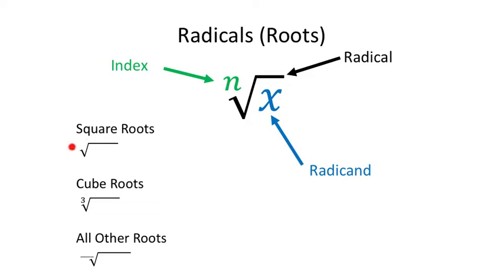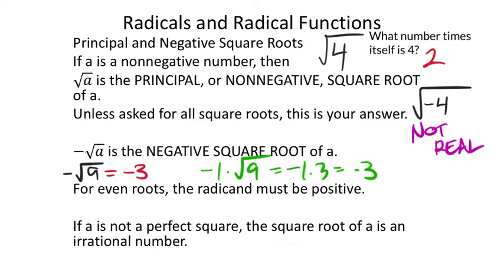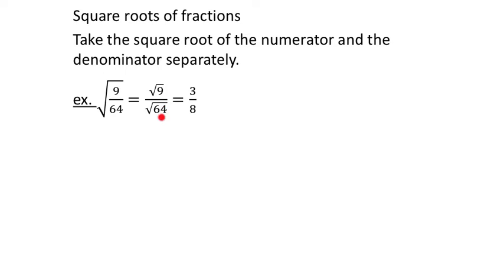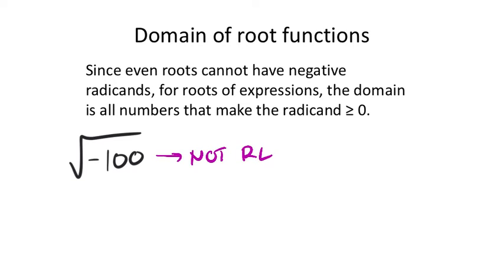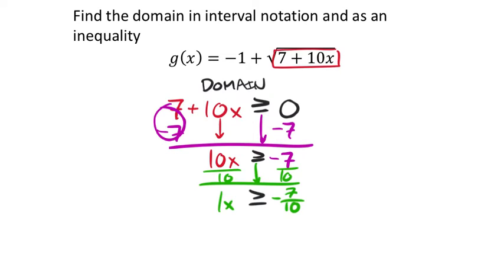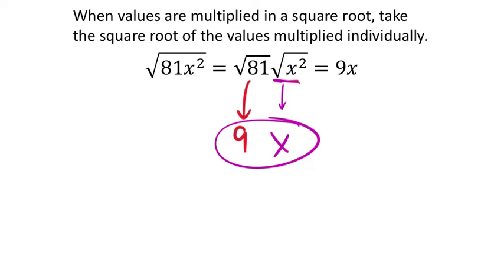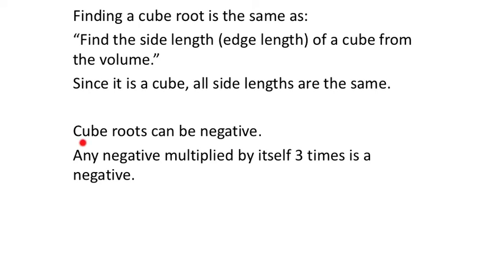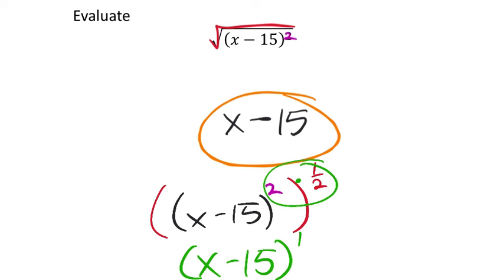Radical Expressions and Functions (MATH 1010 Unit 6 Lesson 2)